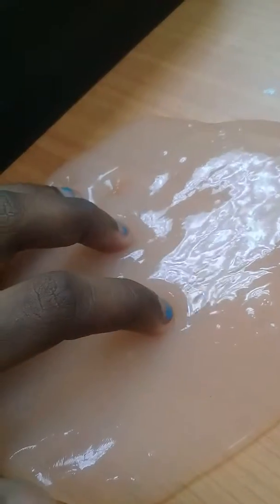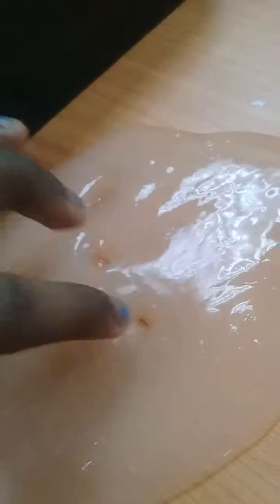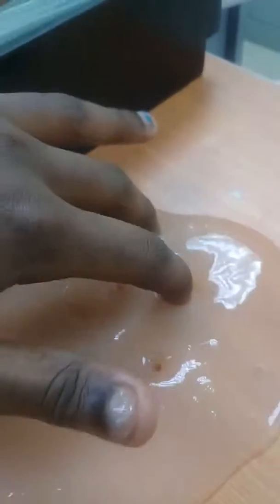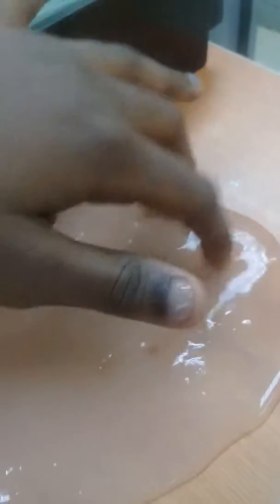Real slime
Slime